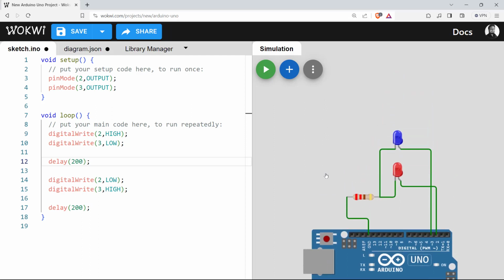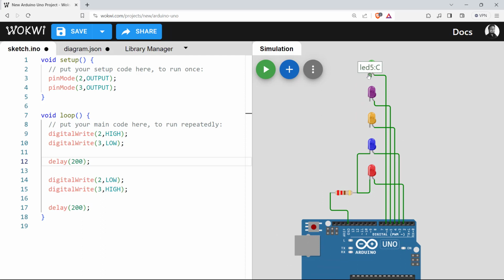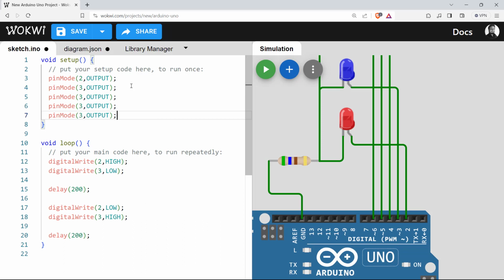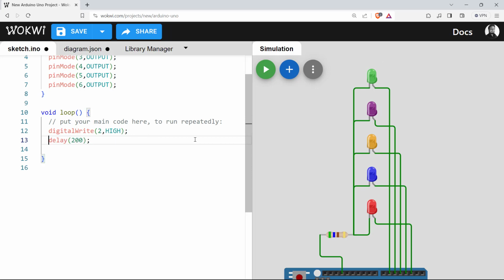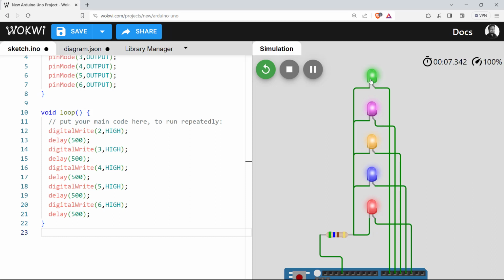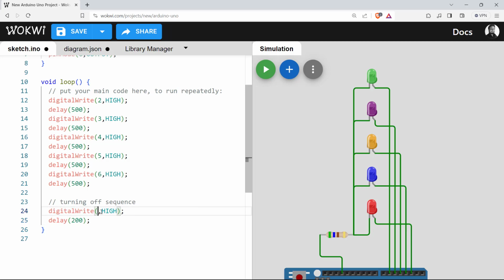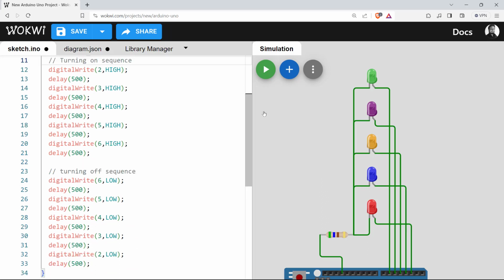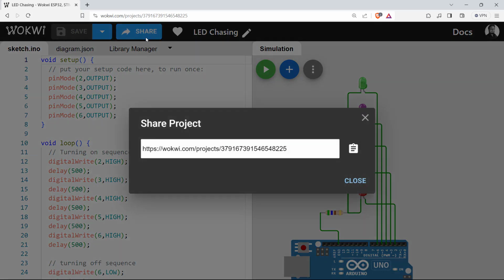7. LED Chasing Effect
This video is a part of course "One Stop Master Course on Arduino with ChatGPT".

This course covers basic to advance topics of Arduino and interfacing of 20+ sensors and modules with Arduino with ChatGPT. The course is beginner friendly and designed in a way to keep you focused to only the important technical details. No unnecessary details. I believe this could be a great course for any of you who are looking to learn Arduino with the best practices in the easy way.

Course Contents: One Stop Master Course on Arduino with ChatGPT
Introduction
Lecture 1:Introduction

Chapter 1: Base Building
Lecture 2:Things we need to know about Arduino
Lecture 3:How to Use Simulation Platform?
Lecture 4:Functions and Libraries
Lecture 5:Basics of LEDs
Lecture 6:How to make LED Blink?
Lecture 7:How to make LED Chasing Effect?
Lecture 8:Modified LED Chasing Effect
Lecture 9:Working with RGB LED with Arduino
Lecture 10:Interfacing Potentiometer and Using Serial Communication
Lecture 11:Interfacing Switch with Arduino
Lecture 12:Arduino Interrupts- Push Counter
Quiz 1:Quiz Test 1

Lecture 21:Interfacing and control of DC Motors Part 1
Lecture 28:Interfacing 4 Digit 7 Segment and TM1537 Driver IC with Arduino
Lecture 29:Interfacing OLED SSD 1306 Display Module with Arduino
Lecture 30:Interfacing IR Remote for Load Control
Quiz 2:Quiz Test 2

Chapter 3: Design and Developing Project with ChatGPT
Lecture 31:Introduction to ChatGPT
Lecture 32:Traffic Light Control with ChatGPT
Lecture 33:Password Protected Lock with ChatGPT
Lecture 34:Smart Classroom Ringing System with ChatGPT

Conclusion
Lecture 35:Congratulations to all